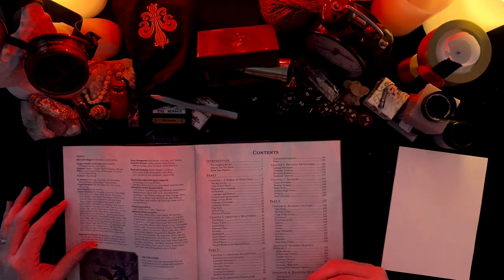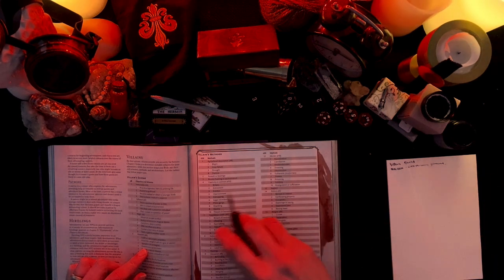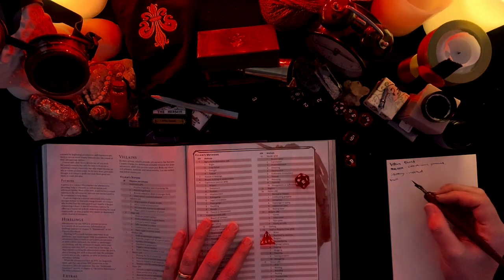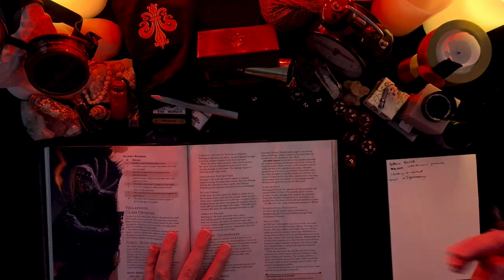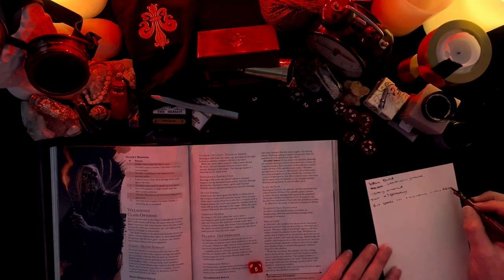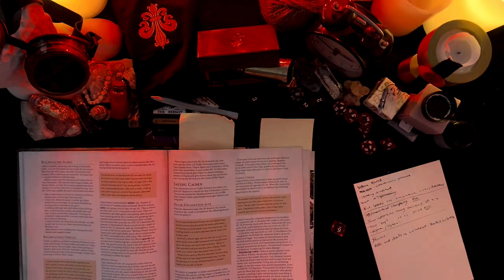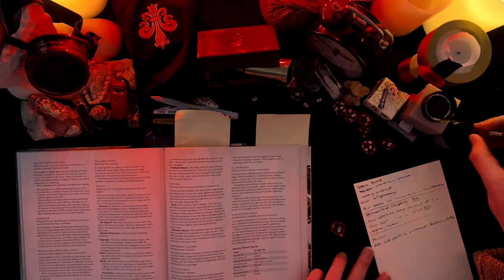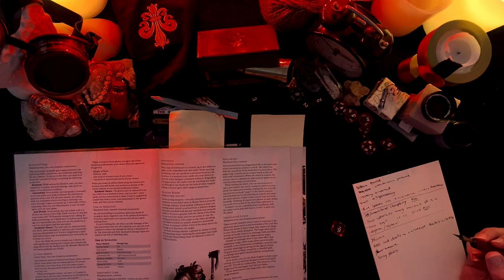Bardic Whispers ASMR - Villain Quick Build• ASMR • Dungeon Masters Guide • Low Fi • D&D • Writing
Welcome  to the sleepy bard tavern
I am your humble Bard here to tell you about a dastardly Villian Lurking in the towers of Sharn (Eberron Module), this changeling spy/rogue stalks government officials and lures them into impossible and compromising debts through gambling. All part of his plan to remove the government and replace it with anarchy. Seemingly a part of a cabal of spies they work alone and facilitate many masks to slip away into the shadows of the lower city...

Do you have a hard-to-find or mayhem-driven villain creating amuck?

Happy Rolling, and enjoy your long rest!